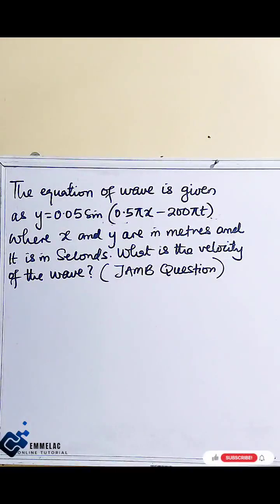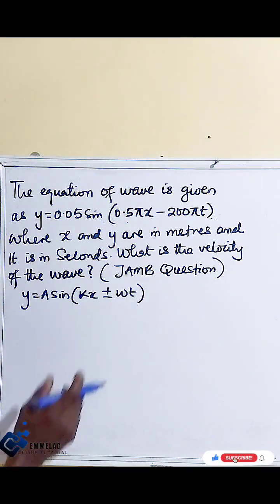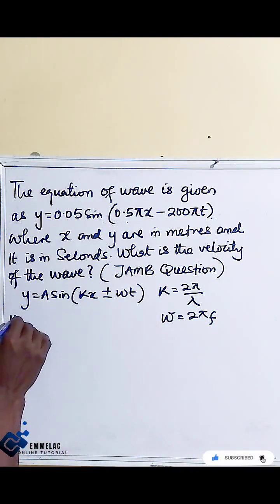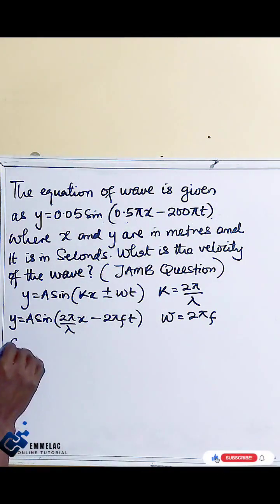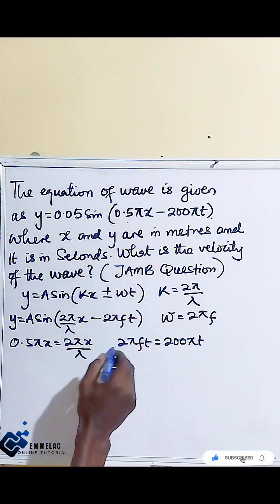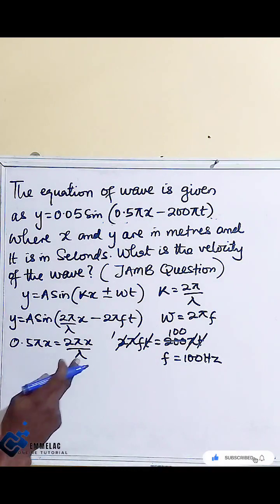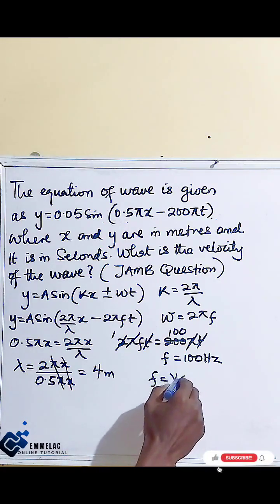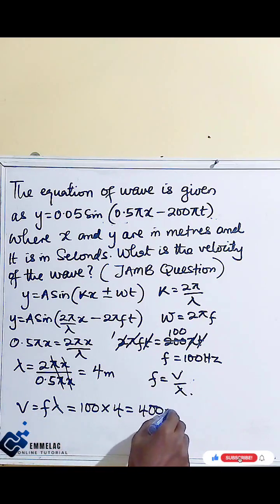How To Calculate The Velocity From a WAVE Equation.